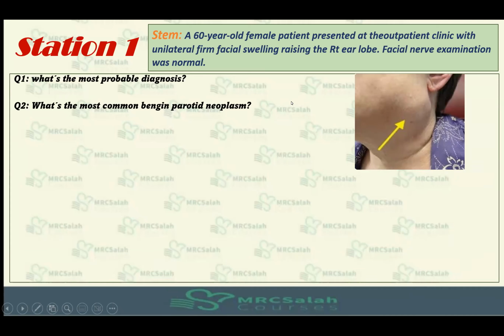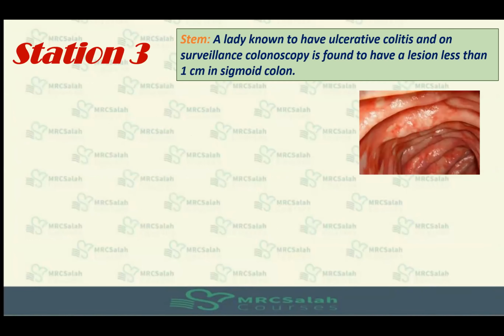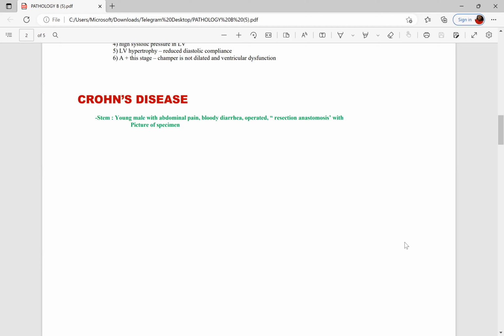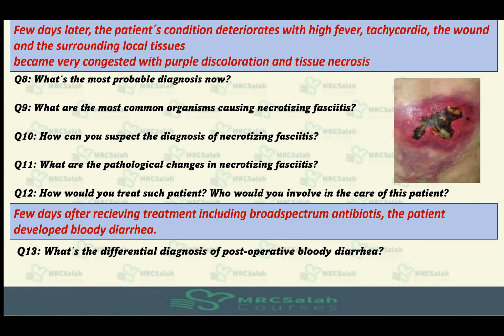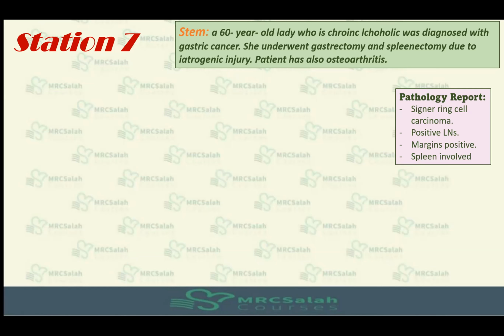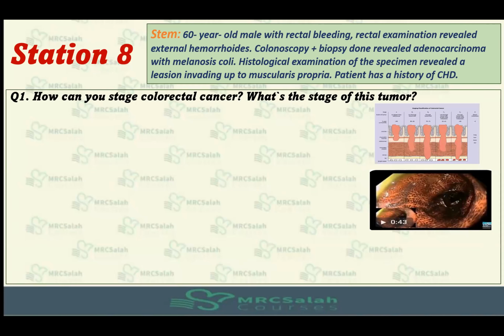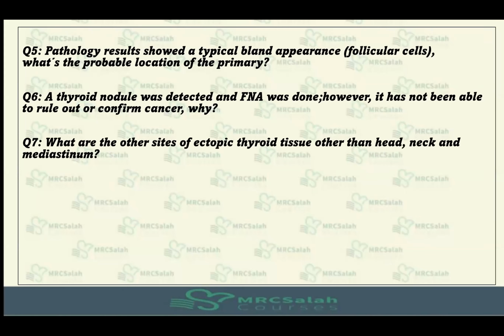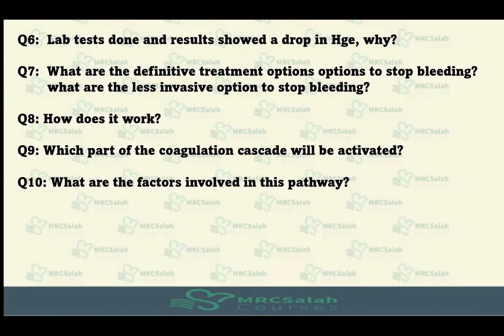Pathology mock 3 Mrcs part B